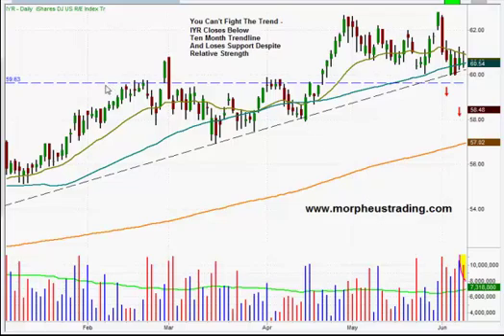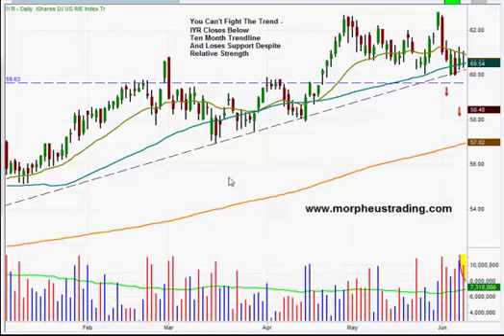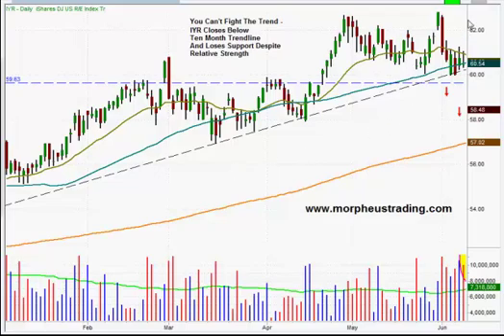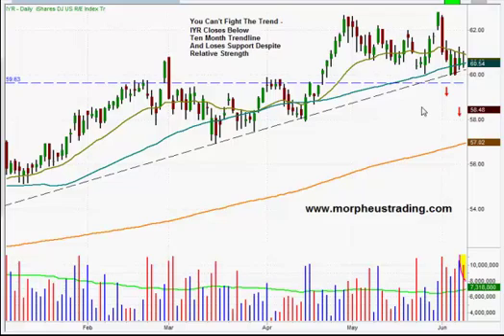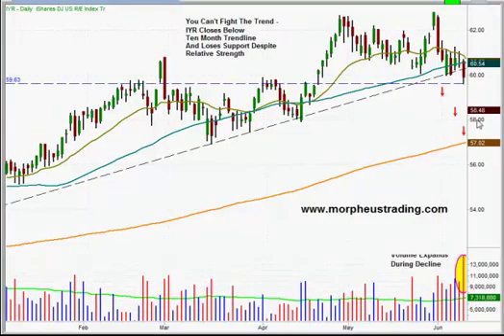Swing trading stock chart analysis-This is why we don't trade against the trend - June 13, 2011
Description below...

In this educational technical analysis video, we explain why it is not wise to trade against the direction of a trend, even when a stock or ETF is showing relative strength to the broad market.  The ETF is iShares Real Estate Index Trust $(IYR).